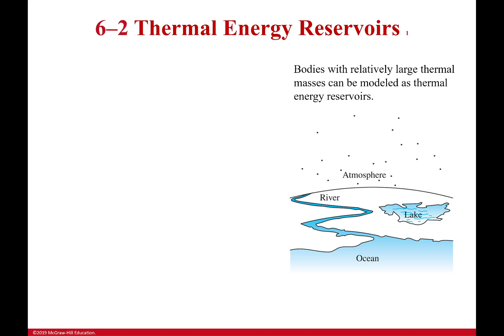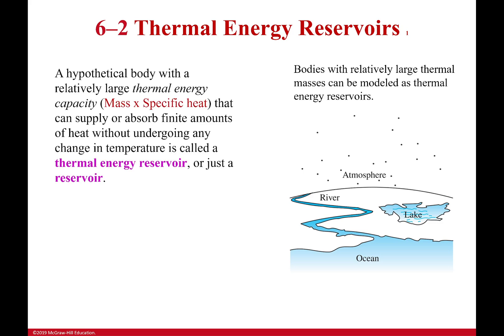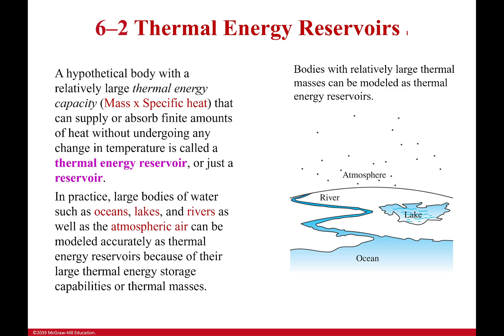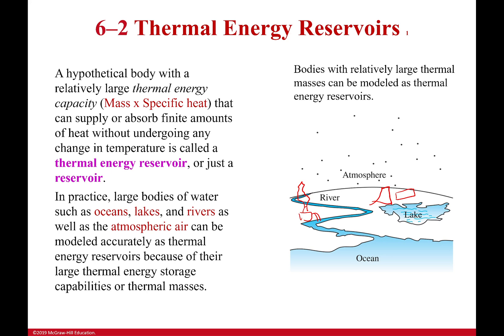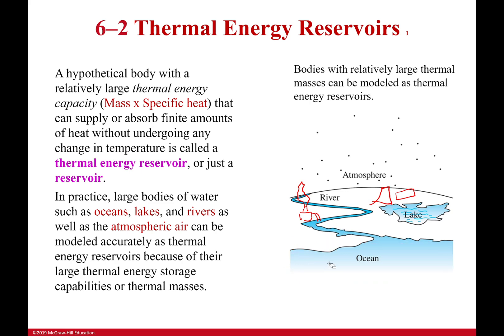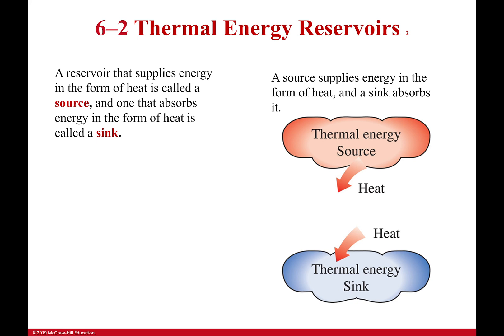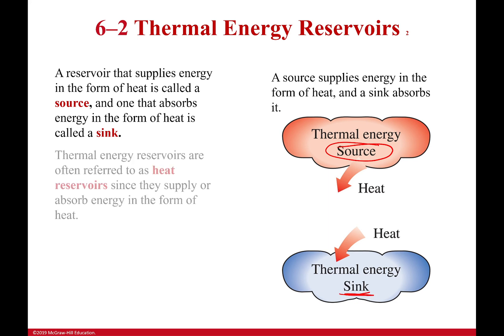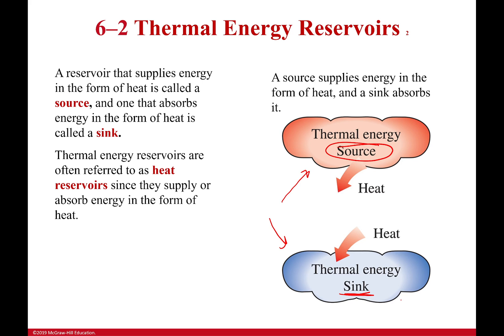Thermal Energy Reservoirs: Sources and Sinks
For our problems in this chapter and the future, heat is going to be taken from somewhere and sent somewhere. That is necessary for any cycle to happen. However, things get really complex when the temperature of my supply of heat changes as I receive heat. It makes all the math more difficult. That is why we talk about reservoirs. These are bodies that are big enough that they don't change temperature even when giving or taking large amounts of heat.